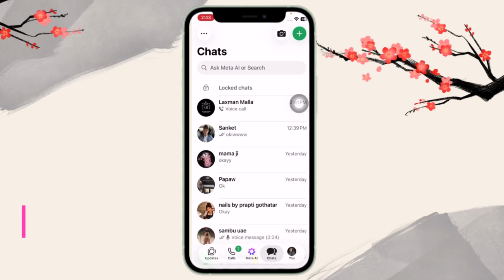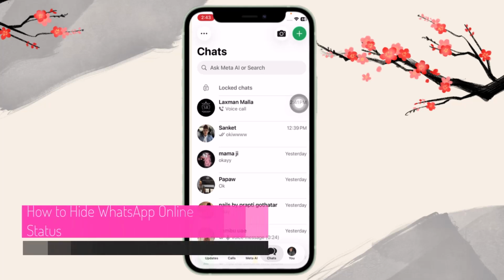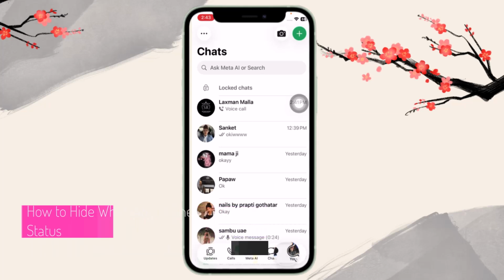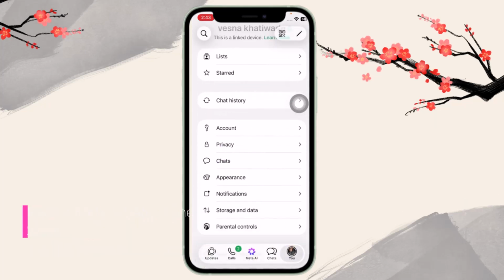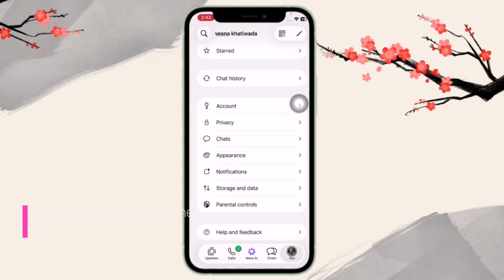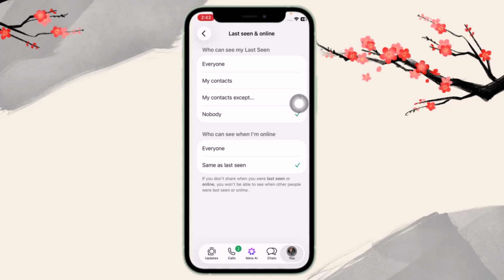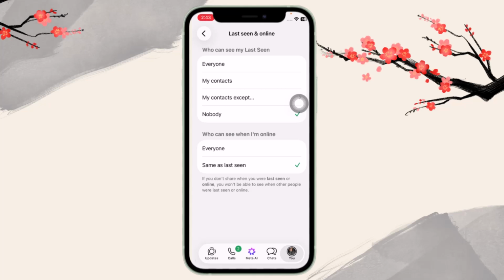How to Hide Your Online Status on WhatsApp | Appear Offline on WhatsApp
How to Hide WhatsApp Online Status 2026 with this quick step-by-step guide. Learn how to hide your online status, appear offline on WhatsApp, control who can see when you're online, and change WhatsApp privacy settings.

Open WhatsApp and go to Settings  Privacy  Last Seen & Online. Under Who can see my last seen, choose the privacy option you want. Then under Who can see when I'm online, select Same as last seen to prevent people from seeing your online status based on your Last Seen setting.

If you're searching for how to hide online status on WhatsApp, WhatsApp appear offline, hide WhatsApp Last Seen, WhatsApp online status privacy, WhatsApp online status not showing, WhatsApp privacy settings 2026, or how to turn off WhatsApp online status, this guide covers the main steps.

WhatsApp's privacy controls let you decide who can see your Last Seen and Online information. You can choose options such as Everyone, My Contacts, My Contacts Except..., or Nobody for Last Seen, depending on your needs. The exact options can vary by app version.

Keep in mind that hiding your online status may also affect your ability to see other people's Last Seen and Online information, depending on your privacy settings.